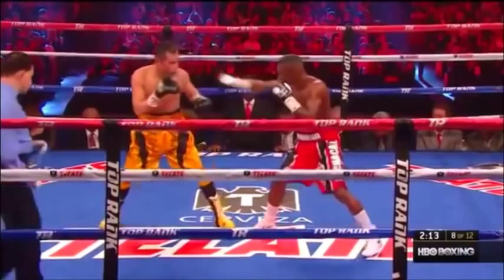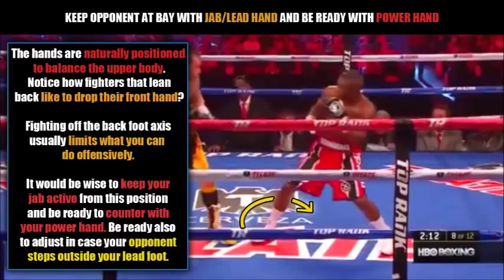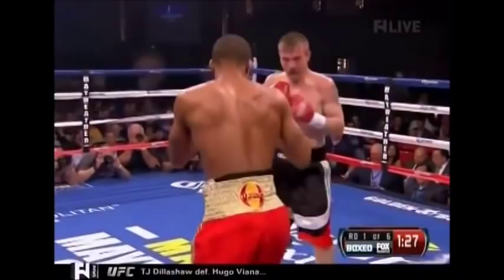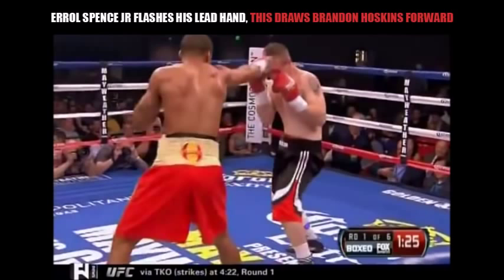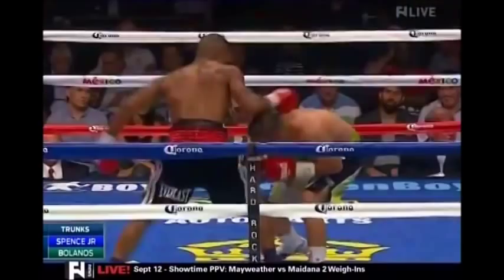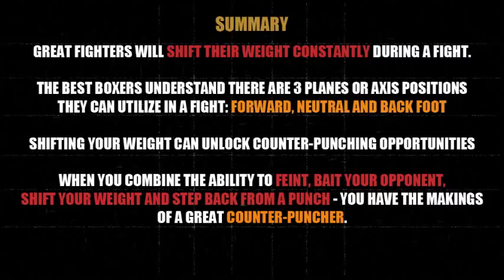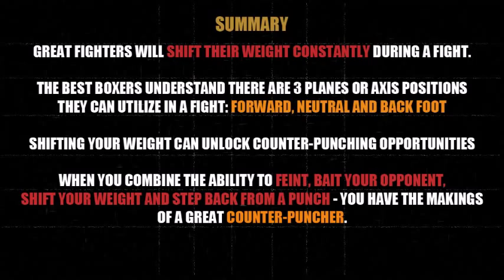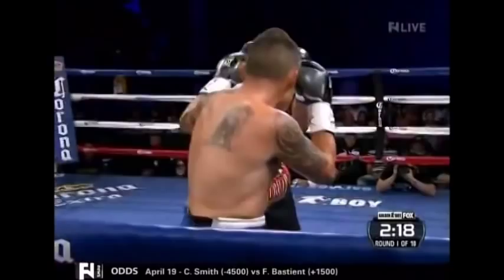★ Floyd, Rigondeaux, Errol Spence, Felix Verdejo - Boxing Fundamentals #2 ★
The 2nd episode of the "Boxing Fundamentals" series. This time I talk on the subject of the 3 planes of weight distribution (or 3 Axis positions) and how these can be used for Counter-punching. This video marks the debut of Errol Spence Jr and Felix Verdejo on my channel. I hope you enjoy this video.